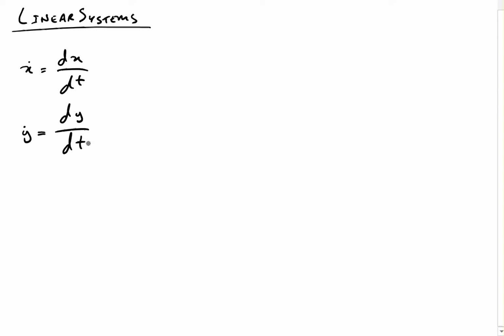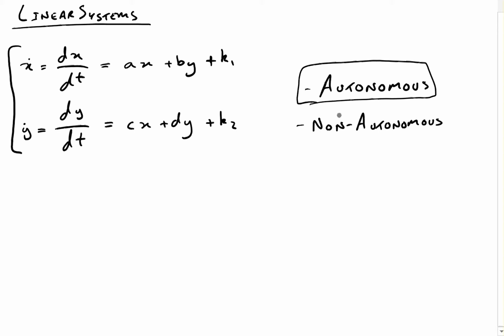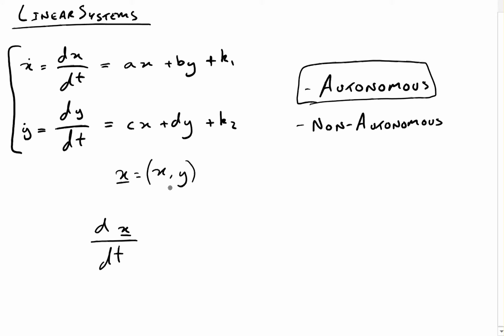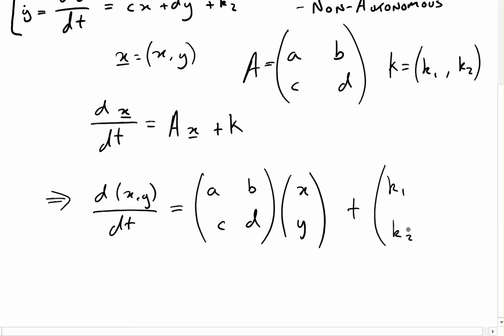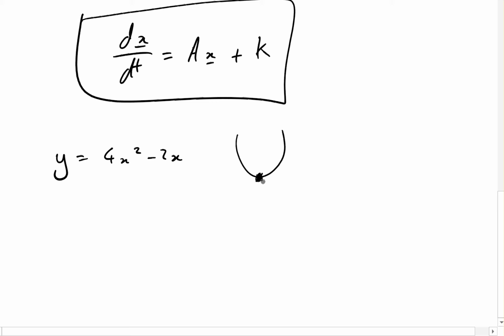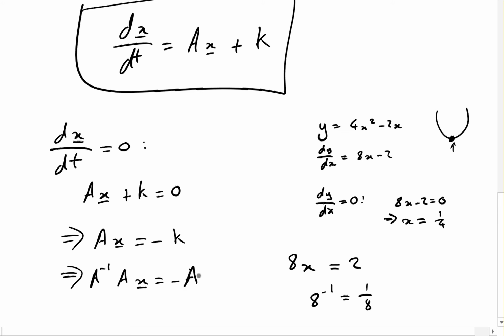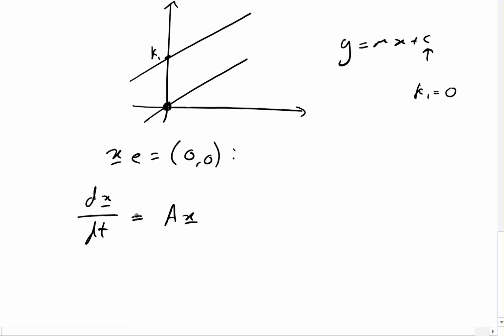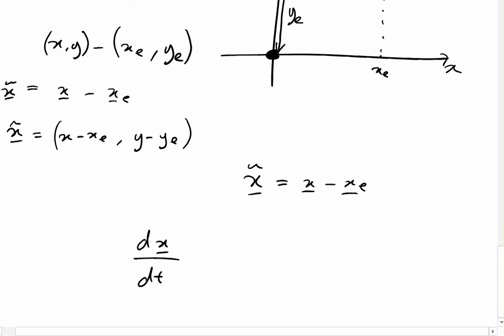Forming Linear Systems of ODEs